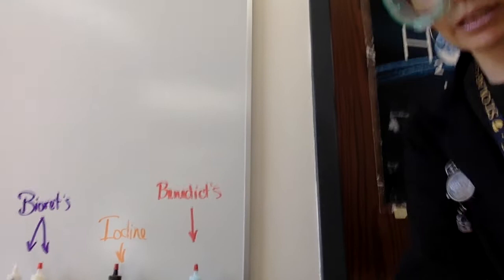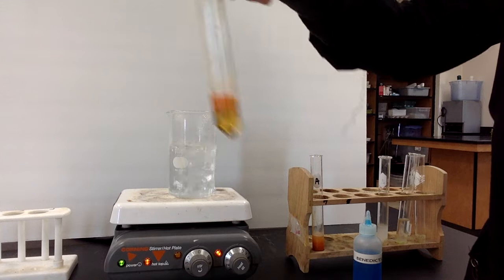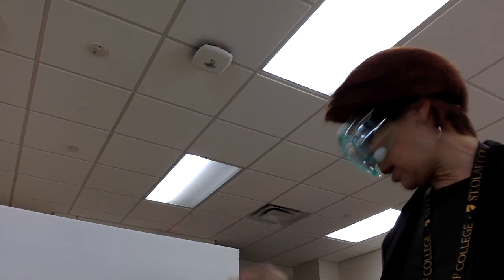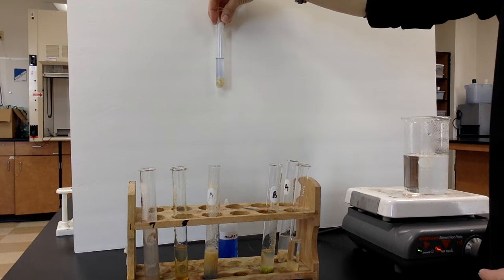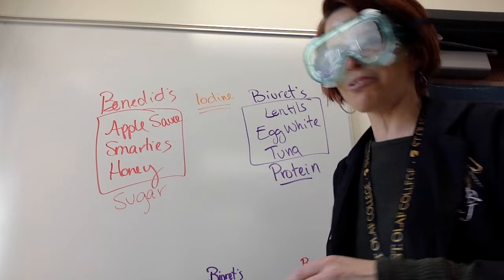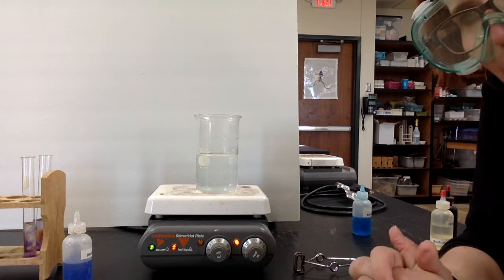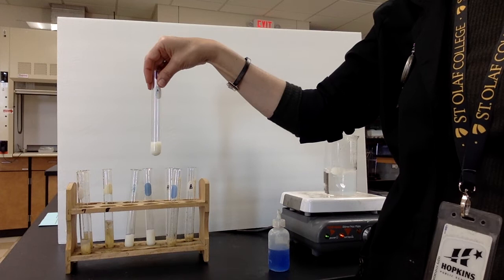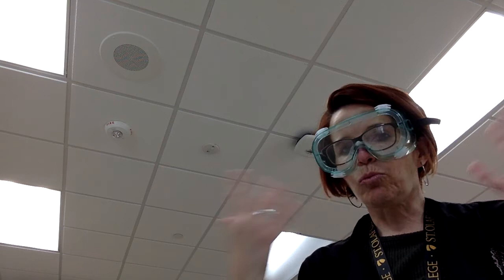Biochemistry Lab Apr 27 2020 12 20 PM